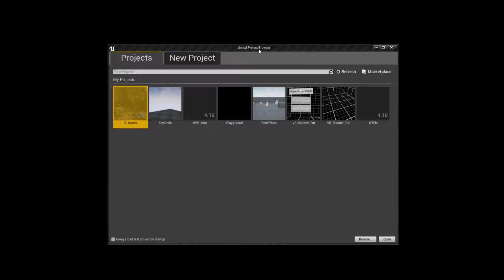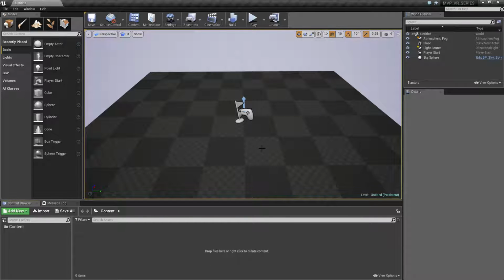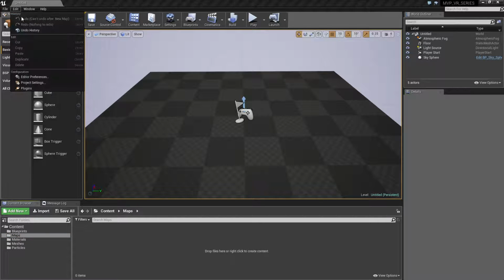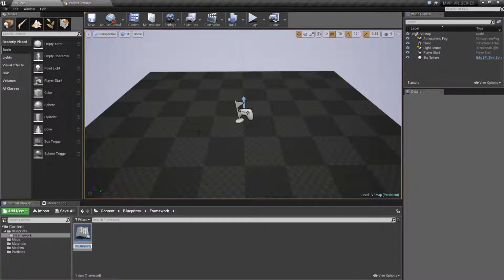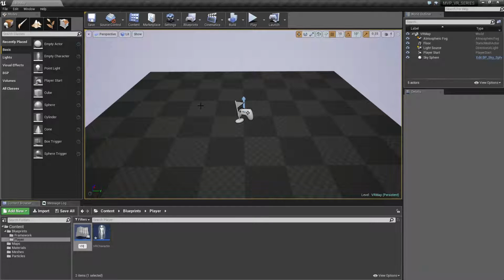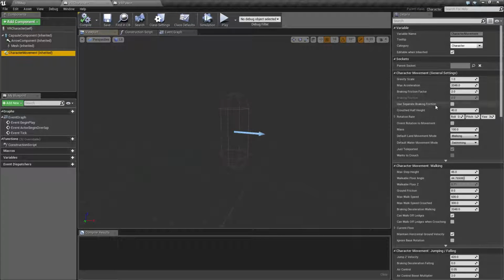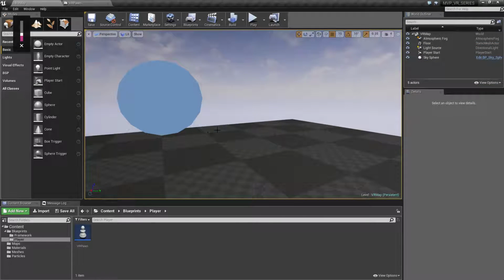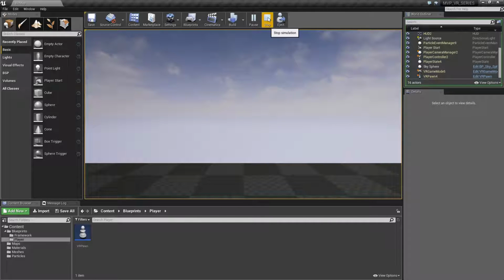MVP VR Shooting Gallery #2 - Basic Setup ( UE4 )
MVP (Minimum Viable Product) Series showing how to create the basic prototype for a VR Shooting Gallery from scratch in Unreal Engine 4.

In Part 2 we will be going over the setup of the Project and preparing our basic Actors.